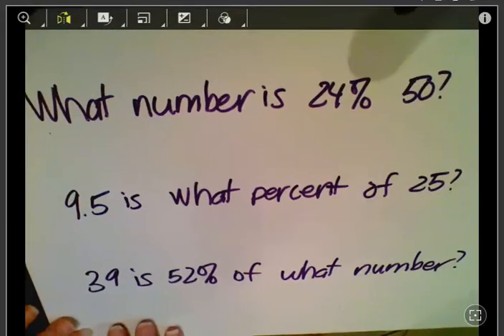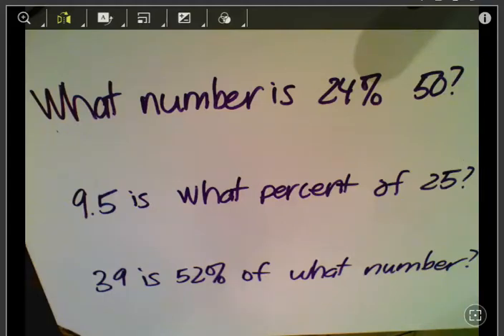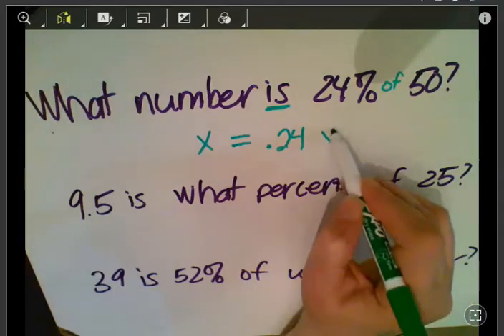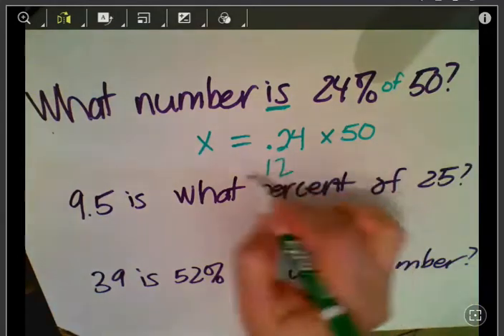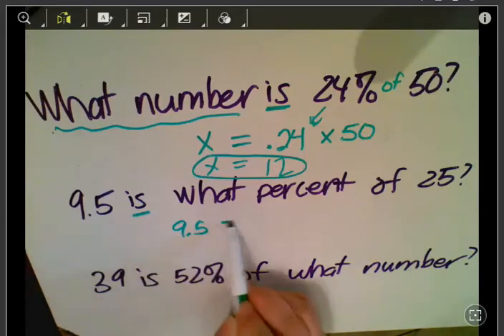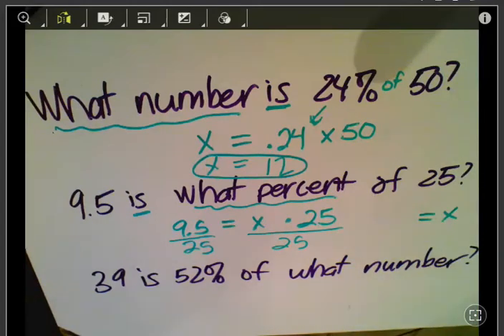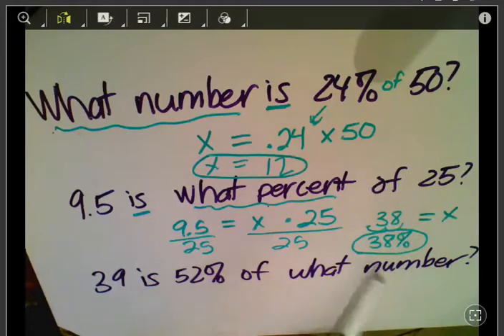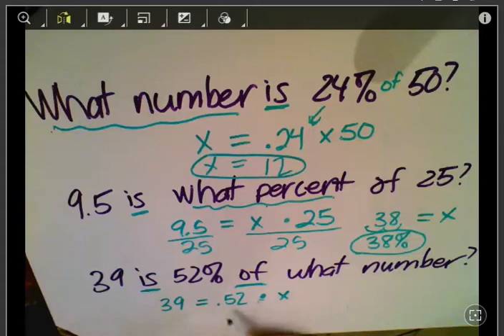red 6 4 example 1 3 video